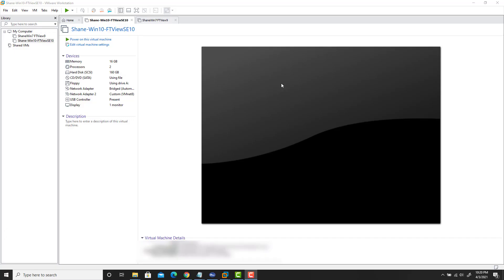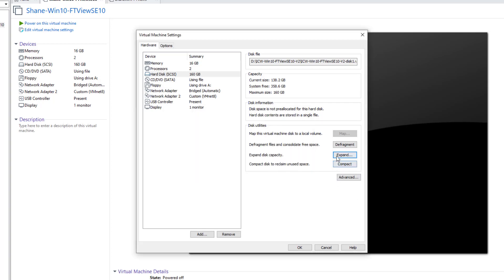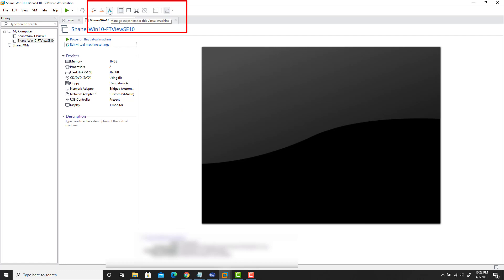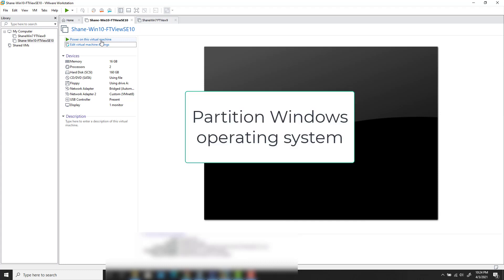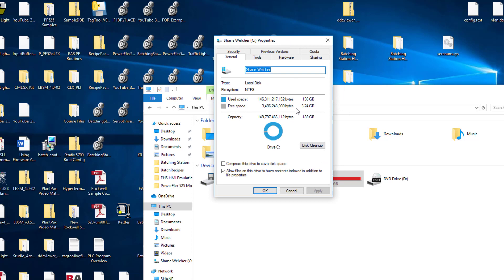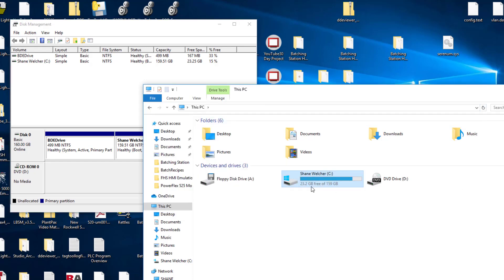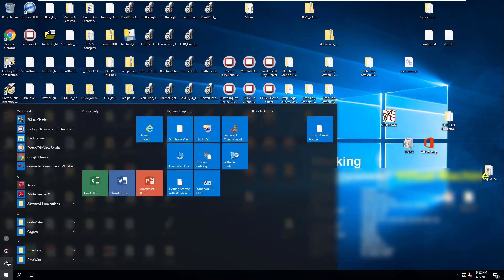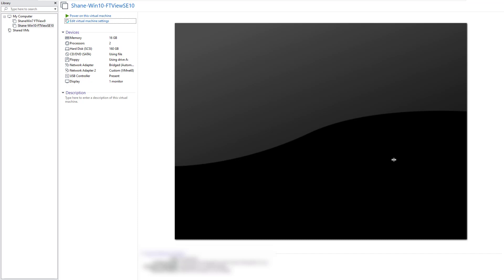VMware Workstation | Expanding Hard Disk Size With Windows 10 Partition Tutorial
Expanding VMware Workstation virtual machines & Windows 10 C-drive partition for full memory use.

It can be straightforward if you have done it before, we ran into a few quick tips that will save you time & effort when expanding the hard disk of a virtual machine in VMware Workstation.

Video content:
0:00 Quick Intro
0:45 Open Edit Virtual Machine Settings
0:55 Expand Disk Capacity Option
1:50 Manage Snapshots & Why
2:50 Making a Virtual Machine Snapshot
3:20 Expand Button Greyed Out
3:40 Where to Delete Snapshots Properly
4:10 Partition Windows 10 C-Drive - Virtual Machine Upgrade
5:00 Using Disk Management - Format Partition
6:20 Extend Volume On C-Drive
6:40 Showing the Partition Working
7:00 Adding 20 Gbs to Virtual Machine C-Drive
7:45 Fix Greyed Out Expand Button In VMware WorkStation
8:10 Deleting Snapshot Backups
8:45 Expand Button Is Now Fixed
9:10 Recommended Videos For You